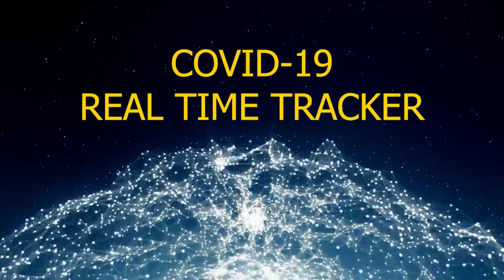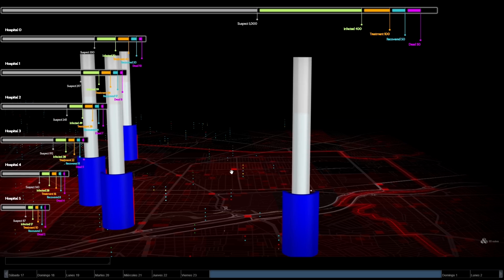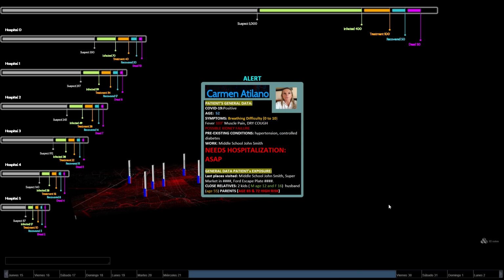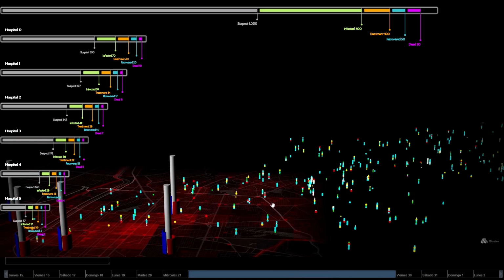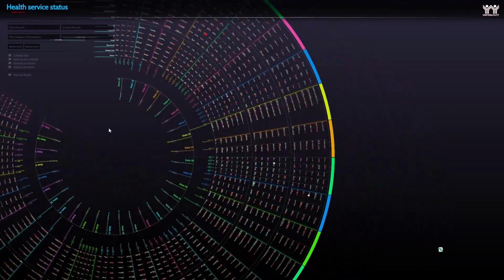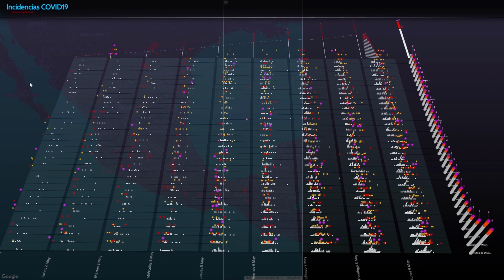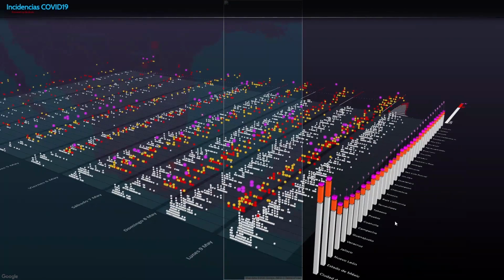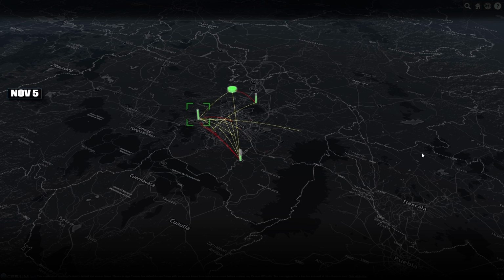FULL COVID 19 ENGLISH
advanced data visualization

concept war room for covid-19 monitoring, tracking & control